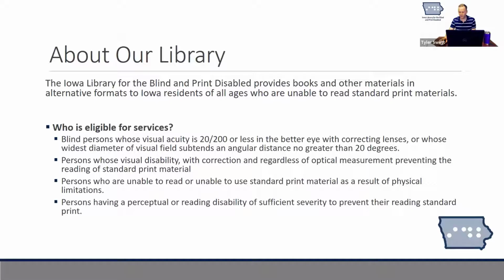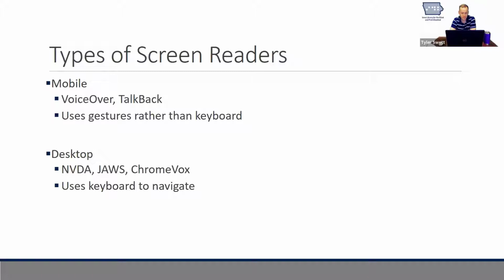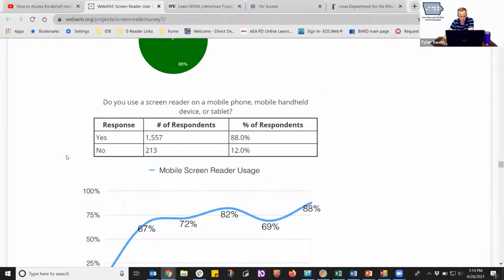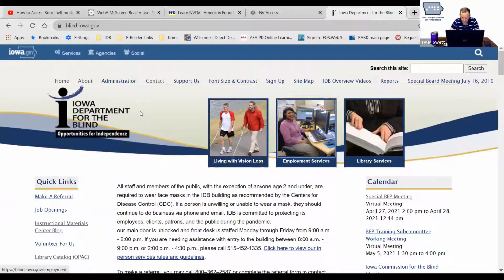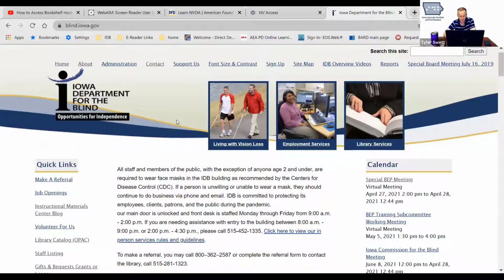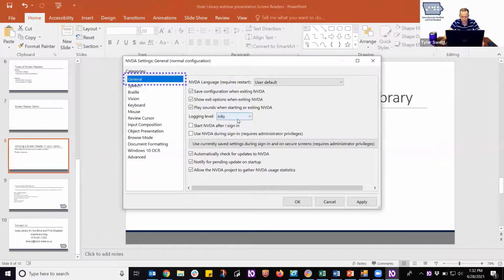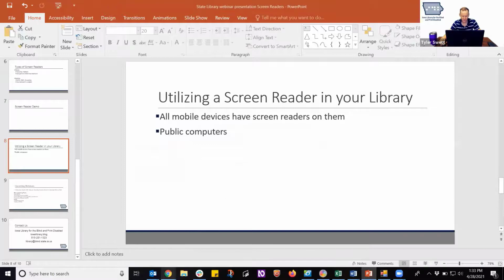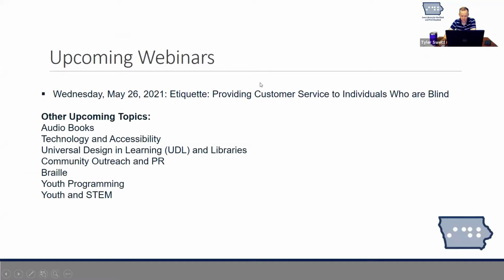Screen Readers in Your Library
In collaboration with the Iowa Library for the Blind and Print Disabled,   information about screen readers (JAWS, Voiceover, NVDA), focus on NVDA (free option), how they can be installed and/or used on public computers.